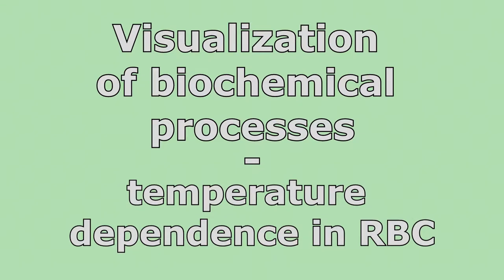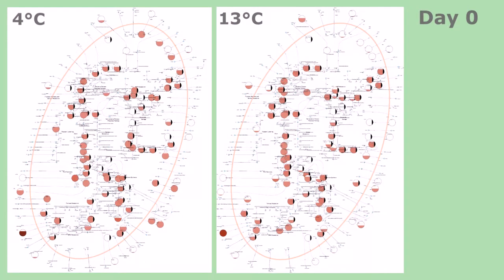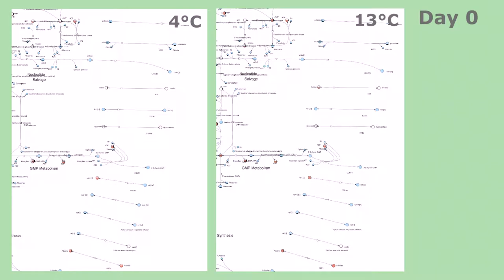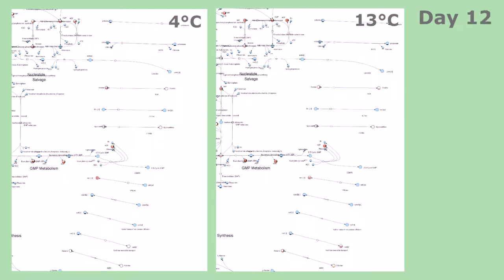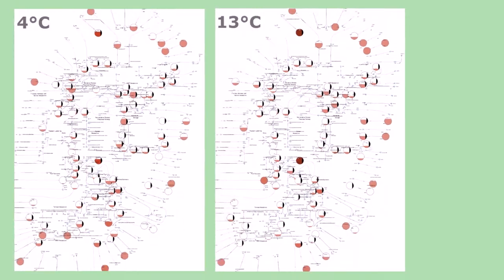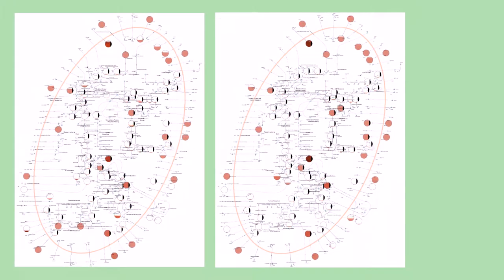Temperature Dependence in Human Erythrocytes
This video visually compares the effects of metabolic processes within the entire human red blood cell under two different temperatures (4 °C and 13 °C). The visualization is based on measurement data from the publication "Quantitative time-course metabolomics in human red blood cells reveal the temperature dependence of human metabolic networks" by Yurkovich et al. (2017) that is available